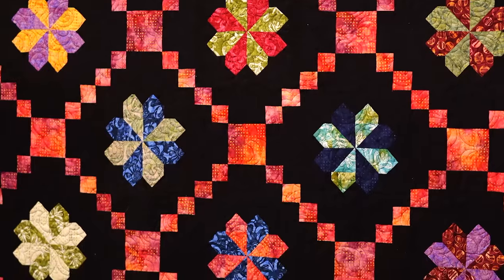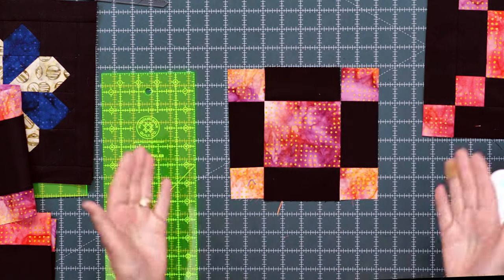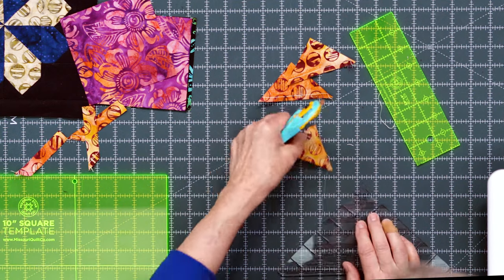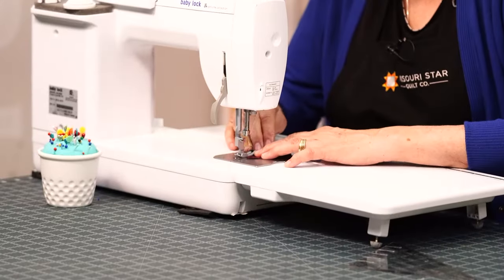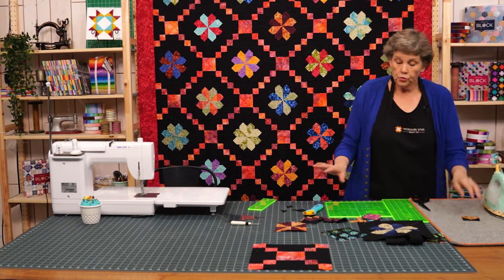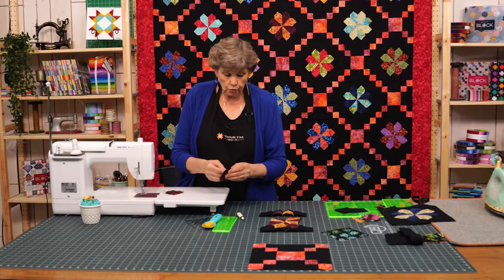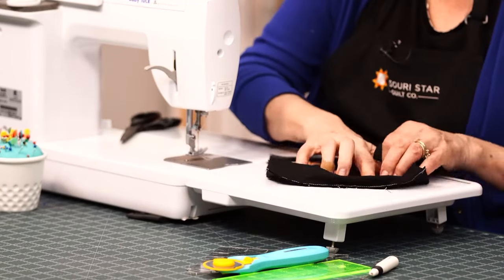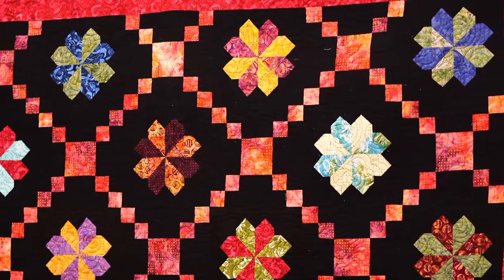Make a "Flower Chain" Quilt with Jenny Doan of Missouri Star (Video Tutorial)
Jenny Doan demonstrates how to make a beautiful Flower Chain quilt using yardage and 5 inch squares of precut fabric (charm packs). For this project, she chose Poetic License Batiks by Bella Nonna Designs for Island Batik. She also used the Clearly Perfect Slotted Trimmer A and the Missouri Star 10" Square Template.

This quilt combines our Irish Change quilt block (a variation of the traditional Irish Chain) with a sweet little flower block. Both blocks are quick, easy, and fun to make.

@Missouri Star Quilt Company provides free quick and easy sewing, quilting, and craft tutorials because we love to create. We offer these free online quilting classes to teach and inspire everyone—even the beginner. Precut fabric is used in most of our projects, and we have lots of tips and tricks to make quilting fast and simple. Be sure to watch all the way to the end of the video to get some pro tips from Jenny on cutting fabric with a ruler and rotary cutter.